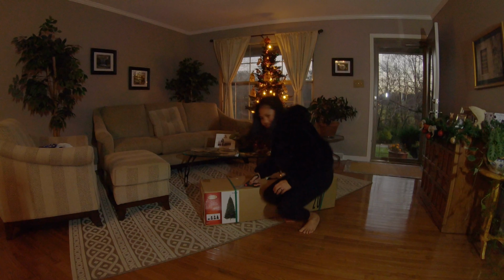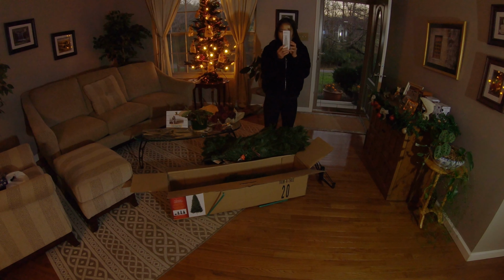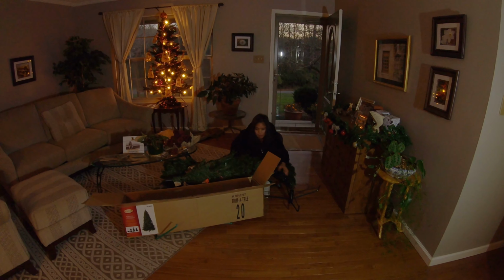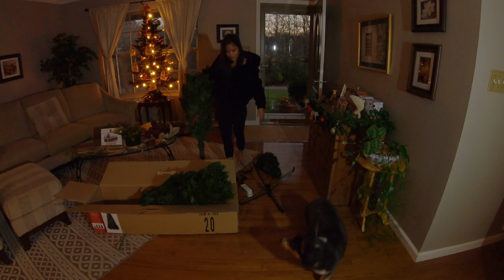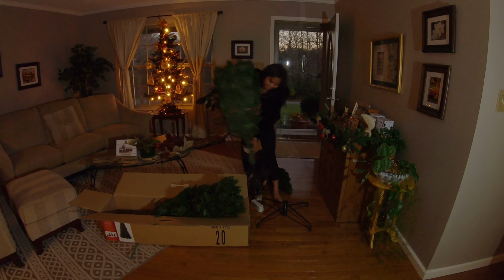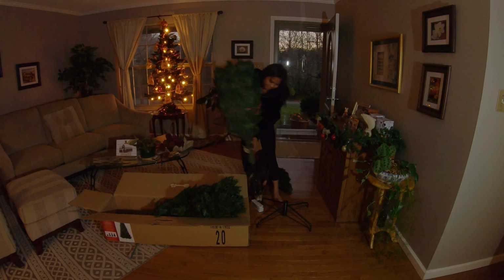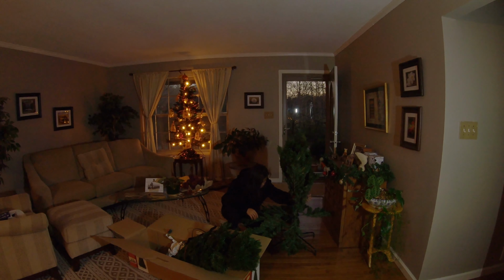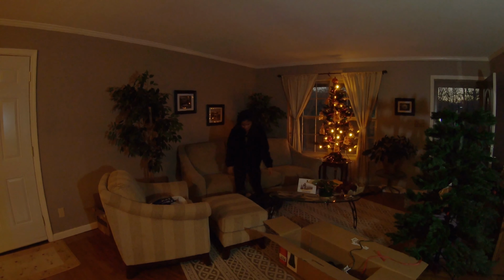Unboxing our new Christmas Tree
Unboxing and decorating our new Christmas tree on Thanksgiving Day, 2020.